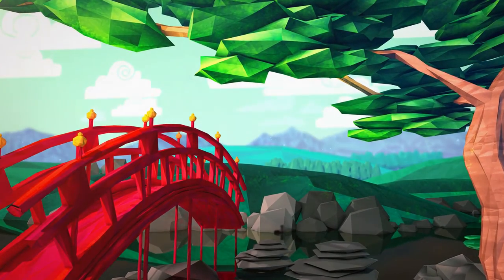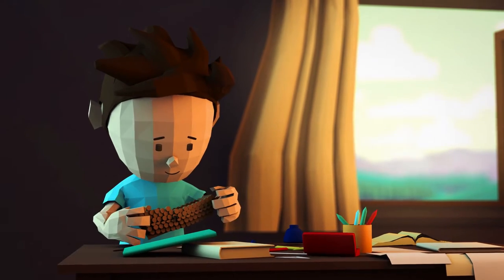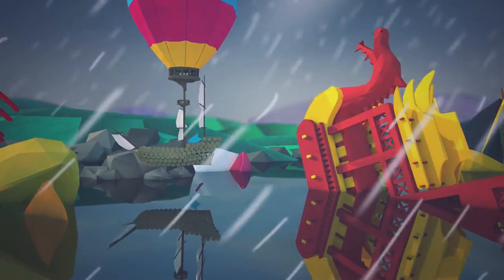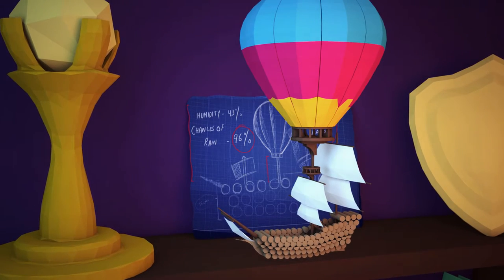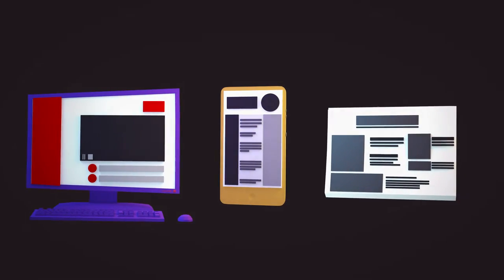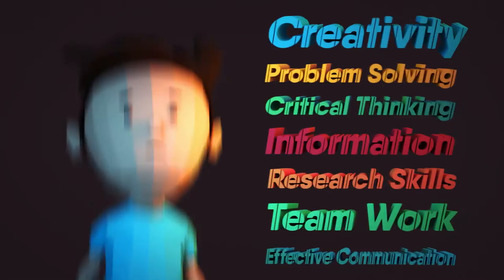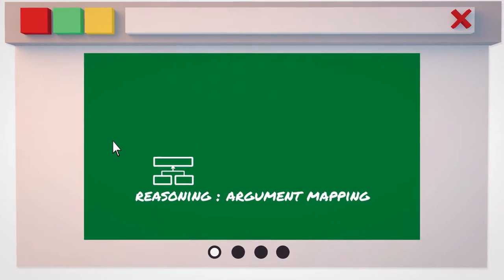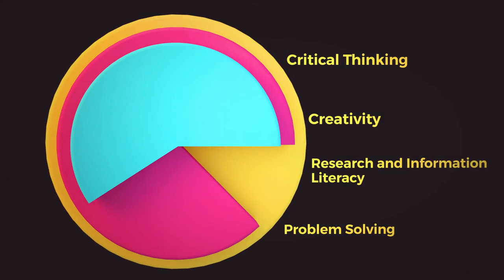What are 21st century skills - Callido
A brief video explaining the importance of 21st century skills - critical thinking, research, problem-solving and communication. See why these skills are more crucial today than ever and how Callido can support your institution in fostering them